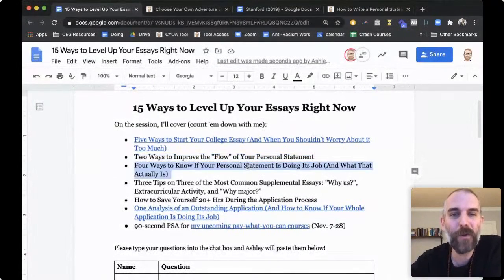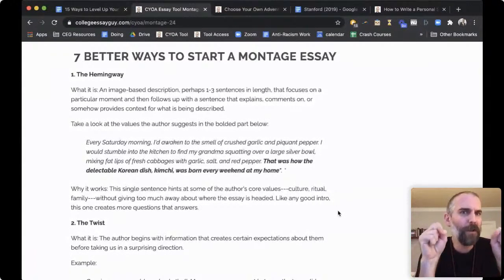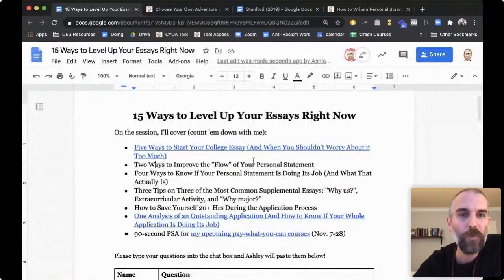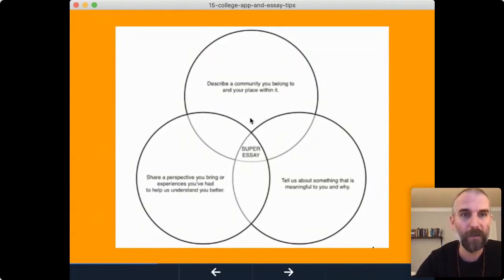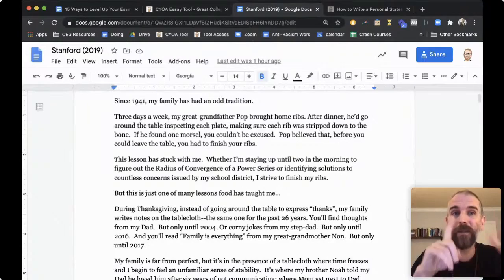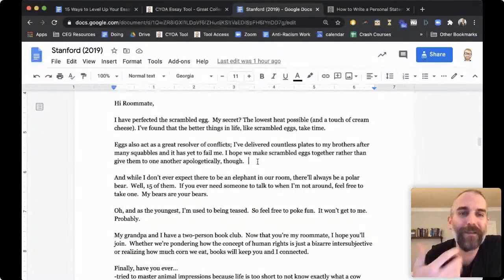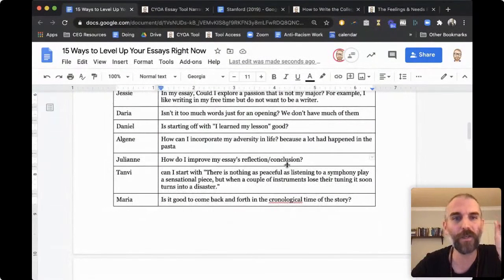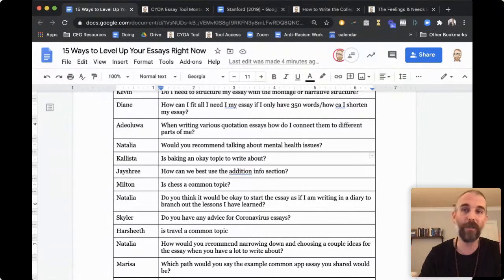15 Ways to Level Up Your College Essays Right Now (Webinar)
How do you improve your personal statement for the college application? How do you take your all your college essays to the next level?

In this webinar I discuss:

-- Five Ways to Start Your College Essay (And When You Shouldn’t Worry About it Too Much)
-- Four Ways to Know If Your Personal Statement Is Doing Its Job (And What That Actually Is)
-- Three Tips on Three of the Most Common Supplemental Essays: "Why us?", Extracurricular Activity, and “Why major?”
-- Two Ways to Improve the "Flow" of Your Personal Statement
-- One Analysis of an Outstanding Application (And How to Know If Your Whole Application Is Doing Its Job)
-- How to Save Yourself 20+ Hrs During the Application Process

✋ QUESTIONS? ✋

👍🏻 Your likes & comments tell YouTube this is quality content and help me grow the channel.  Thanks, y’all. Stay curious.